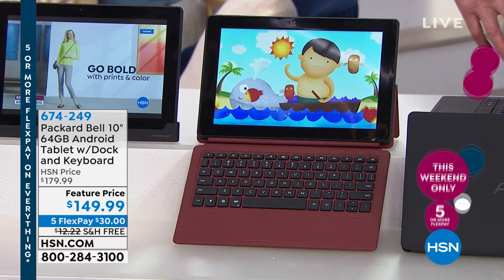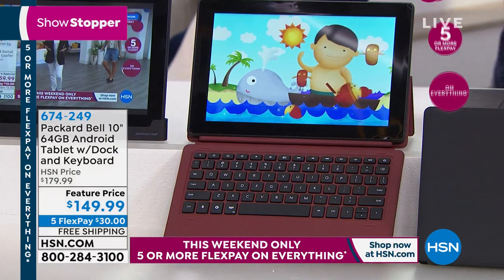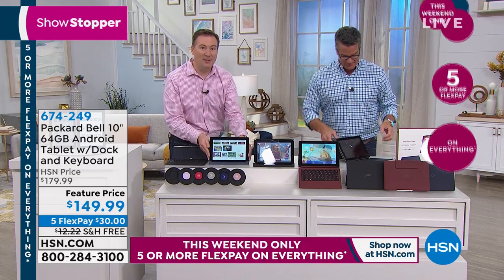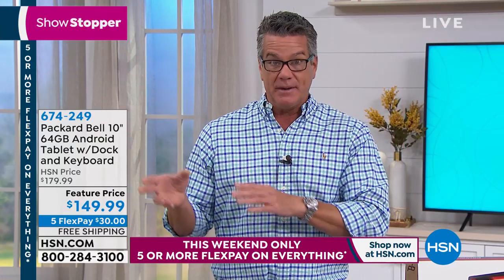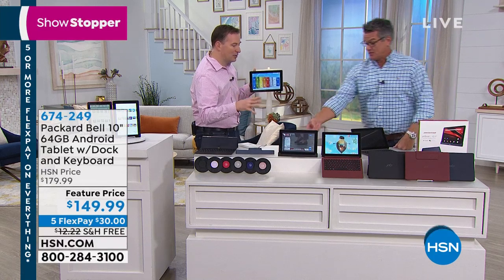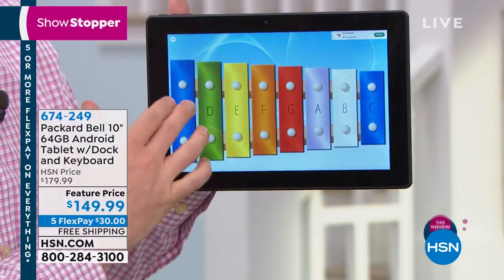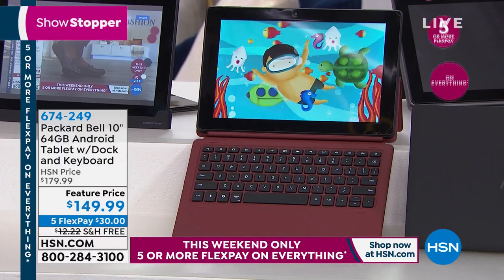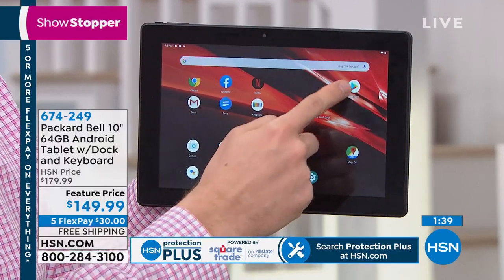Packard Bell 10" 64GB Android Tablet with Charging Dock ...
Packard Bell 10" 64GB Android Tablet with Charging Dock and Keyboard
This tablet's  display is perfect for viewing all your favorite movies and shows. A speedy quadcore processor and Android 8.1 Oreo operating system multitask with ease. Plus, dual cameras make everything from selfies to videoconferencing  a cinch.

    Packard Bell 10" 64GB Tablet
    Detachable Docking Keyboard
    Charger
    USB cable
    User's guide

Bundled Goodies

    Charging Dock
    Pandora Premium 90day trial voucher

    Receive 15GB included cloud storage when you sign up for a Google Drive account.
    Battery life varies depending on power settings and usage.
     Available storage capacity is less and varies depending on preloaded materials and operating system.
    Controlling certain devices and features in your home requires a compatible smart device. Google Assistant requires an internet connection.